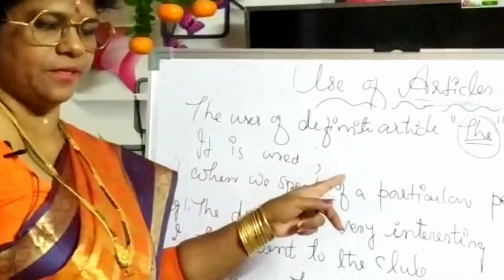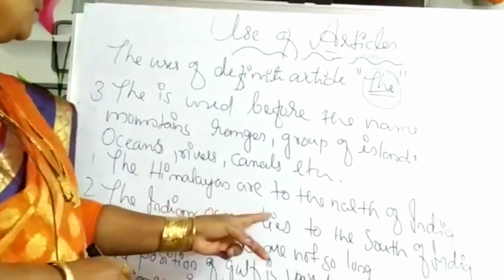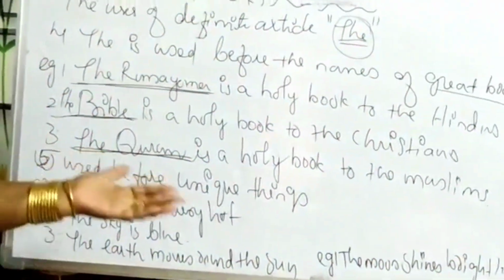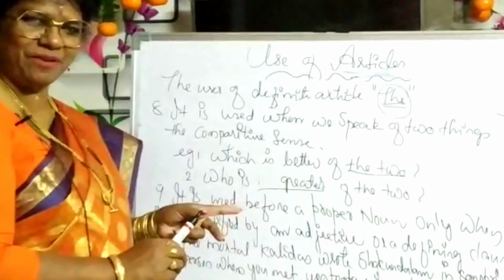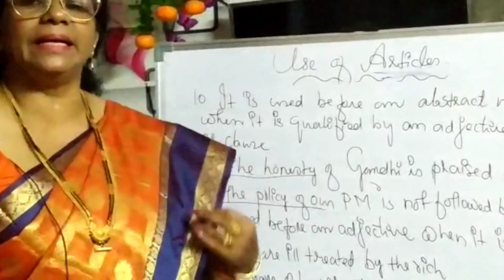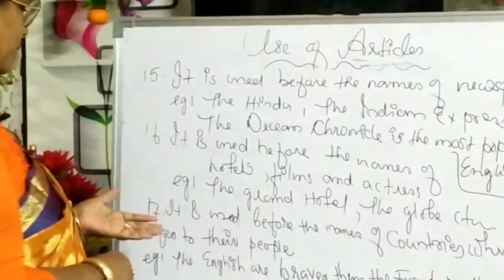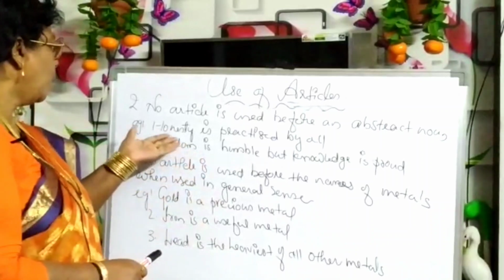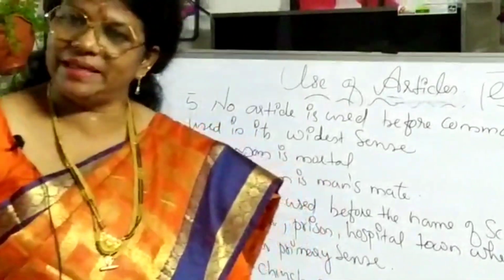Use of Articles part 2